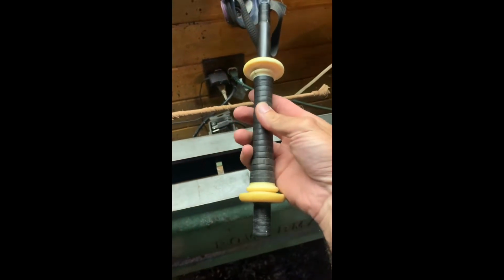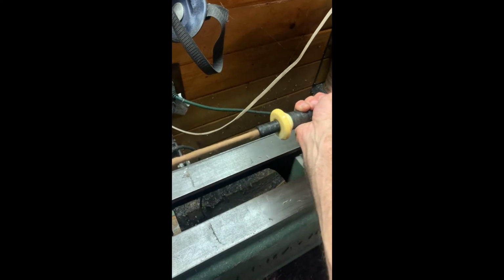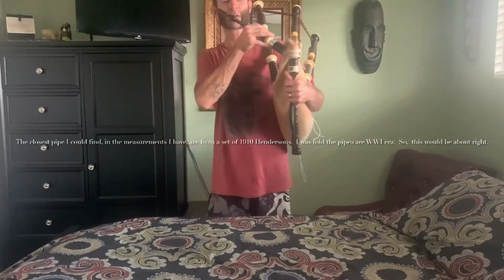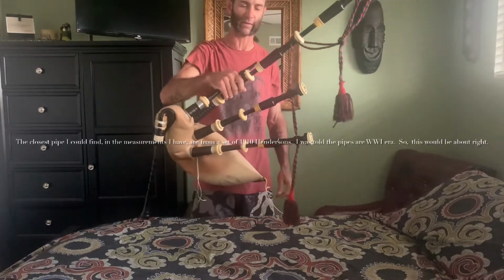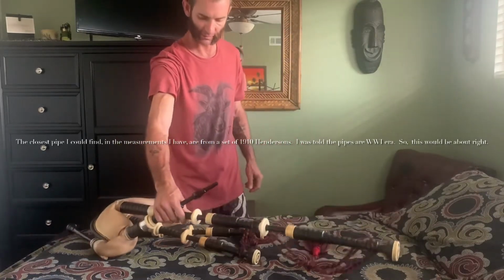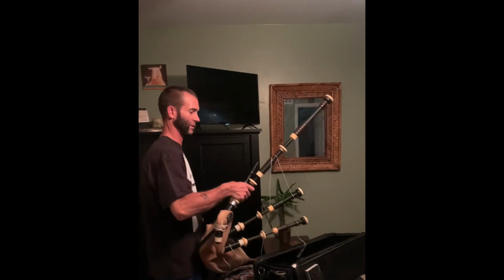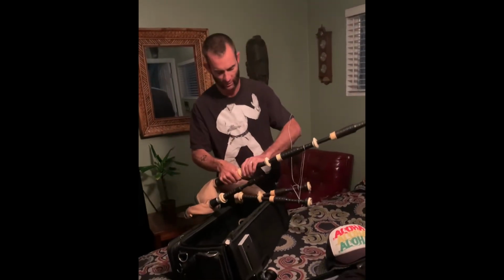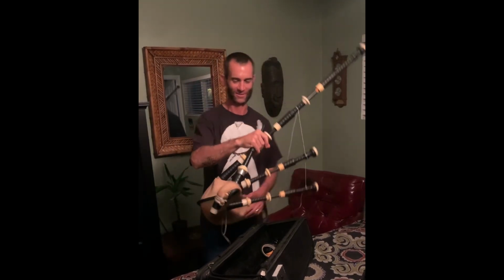Part 3 of the refurbishing of a gifted set of full ivory pipes.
This is the final video in the refurbishing of a set of WWI era Hendersons.  They have a great tone.  I am still in disbelief that this set was simply given to me.